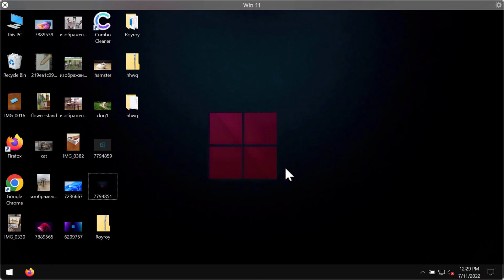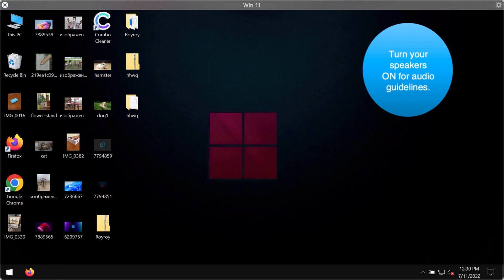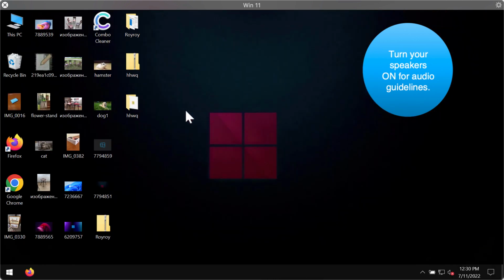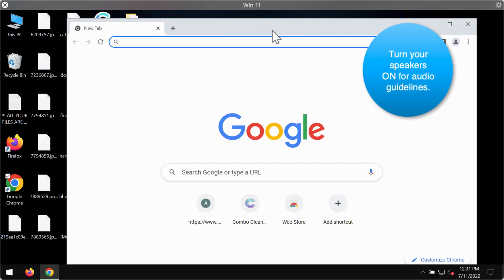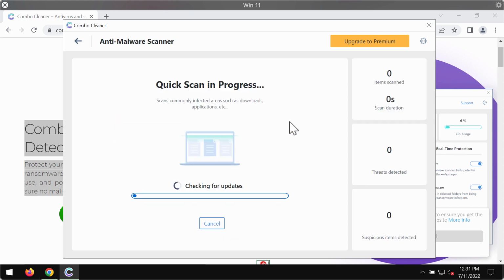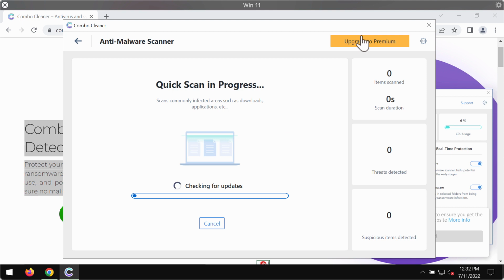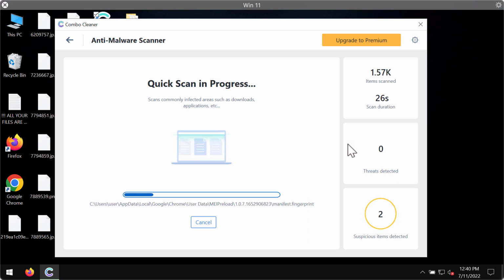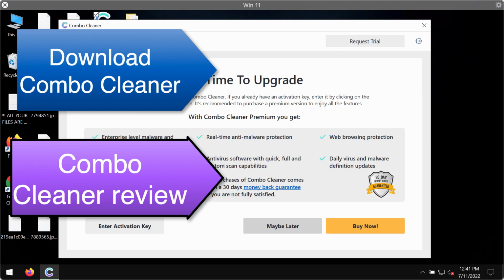Hhwq DJVU ransomware removal guide.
Hhwq is a new ransomware from the DJVU family. The ransomware encrypts files and then adds a special .hhwq extension to them. Hence, it is not possible to use the files anymore. The ransomware tells the victims to pay a special ransom for file restoration. On the other hand, paying the ransom is not a good solution. This does not guarantee the file restoration. If you pay the ransom you may simply waste your money for nothing. Get rid of this file virus with Combo Cleaner Antivirus and get your data always protected with its help in the future.

Quotation from the ransom note:

QUOTE
ATTENTION!
You can get and look video overview decrypt tool:
hxxps://we.tl/t-sac7bmVIKJ
UNQUOTE